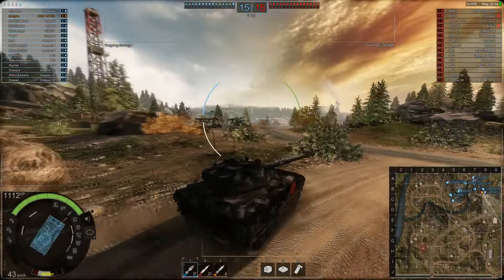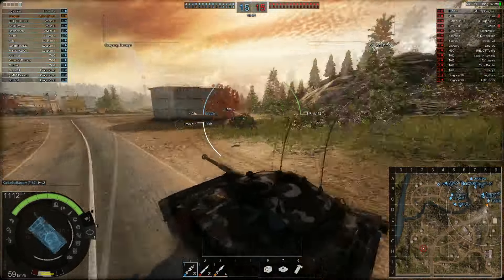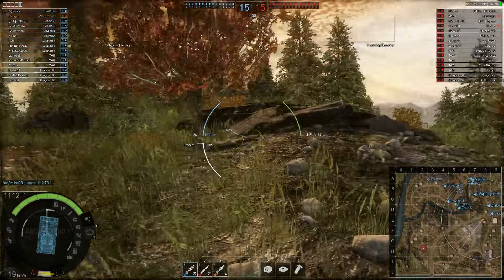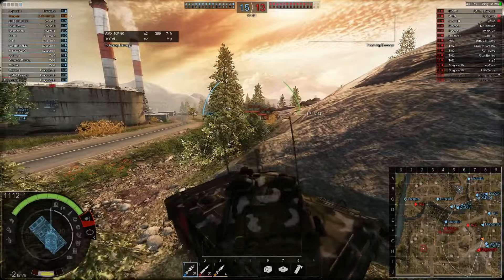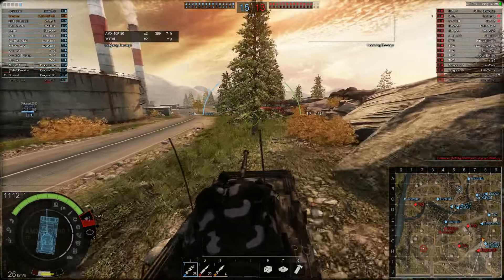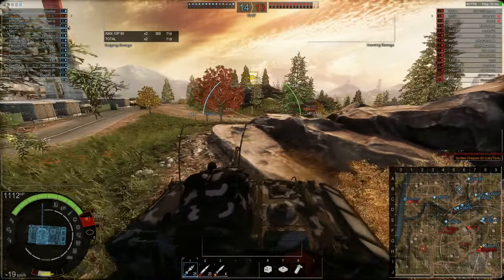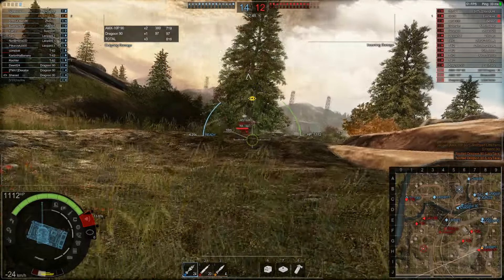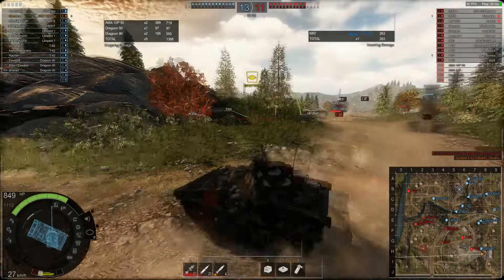Armored Warfare - Fulfilling Contracts (AMX-10P PAC 90 Gameplay)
Another MERC vehicle rolls out! - The AMX10P -PAC  90 with its fantastic gun and decent mobility - lets see what it can do